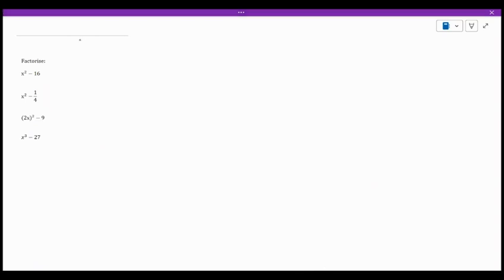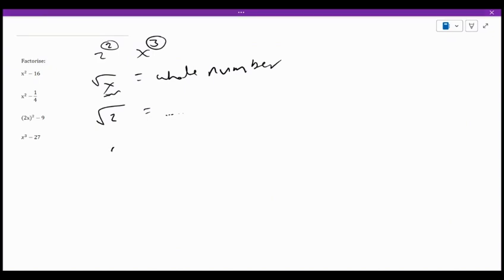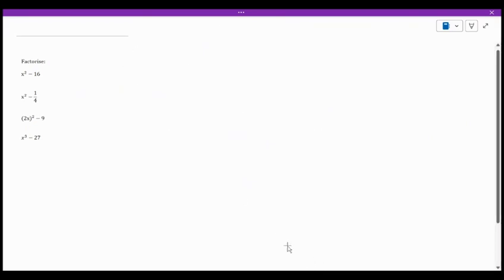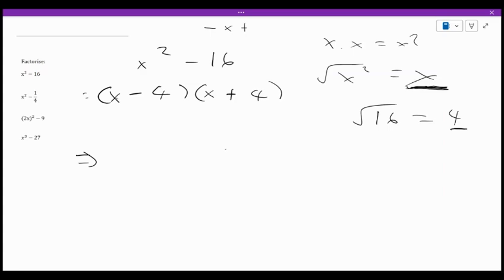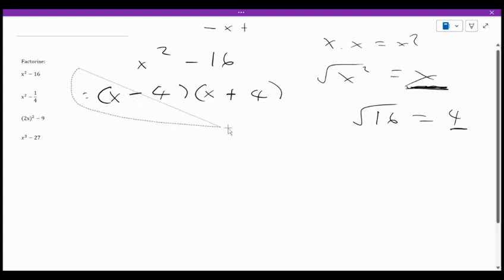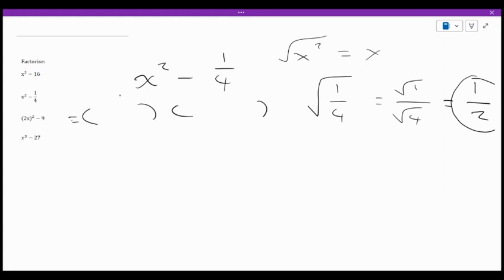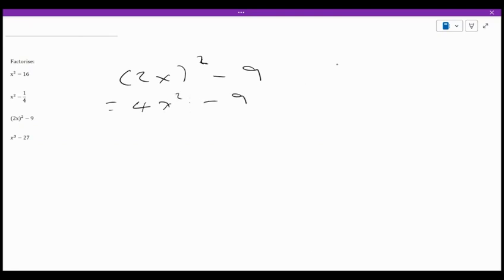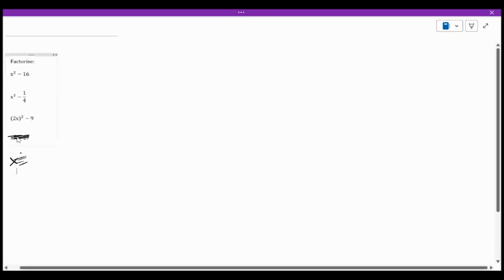Grade 10 : Difference of two squares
In this video we’ll dive into the difference of two squares. Basically we’ll figuring out how to solve these type of questions and some of the tricks we may use to make it simpler for ourselves.

Follow on Instagram and book lessons: GQ Maths